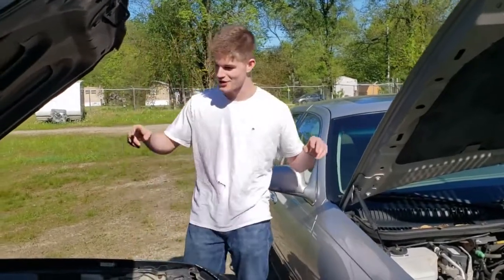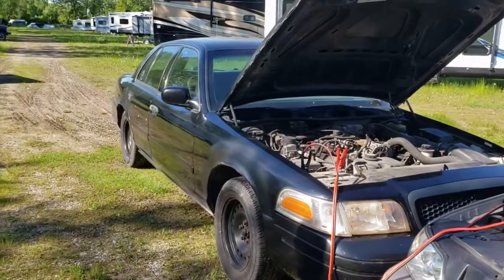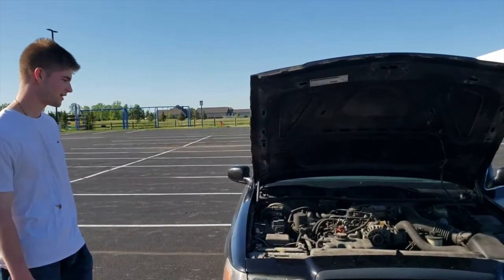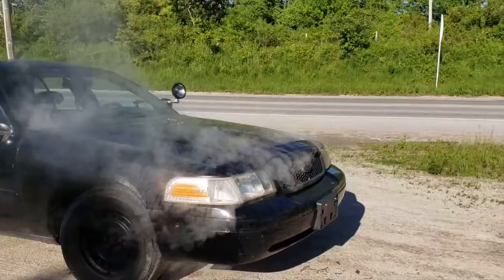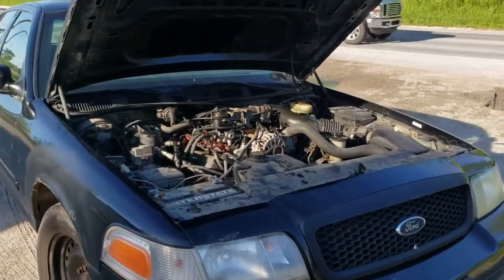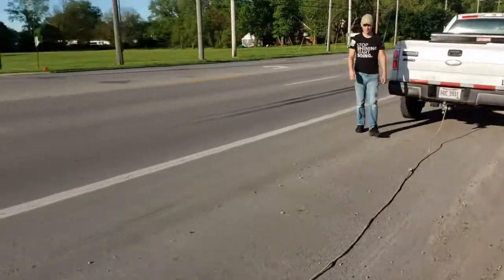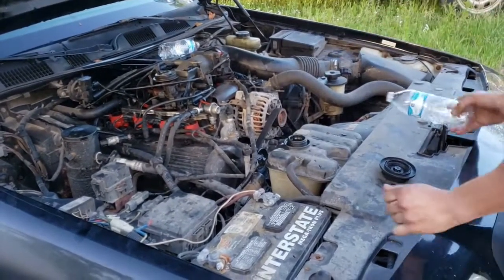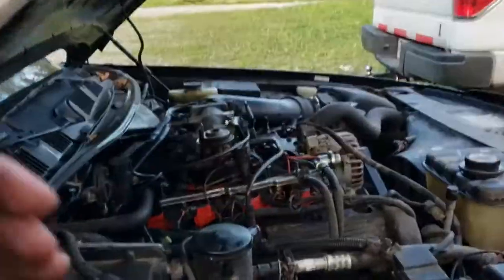Crown Vic Review Gone Horribly Wrong (Blown Up?)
What began as a comparison of the Lincoln Town Car and Ford Crown Victoria Police Interceptor quickly went sideways and turned into a rescue mission. Big thanks to Gabe for pulling us home. Stay posted for more Crown Vic content because it's coming!